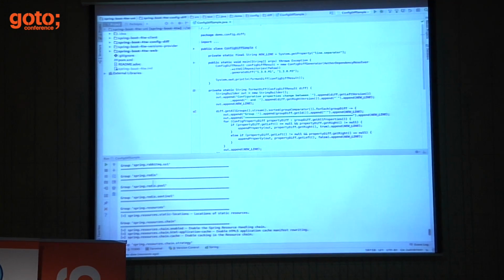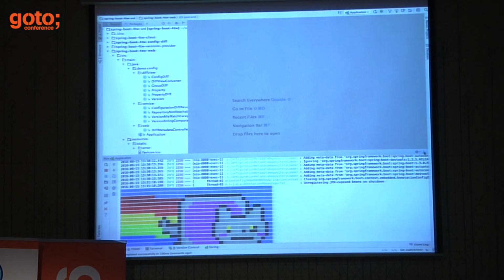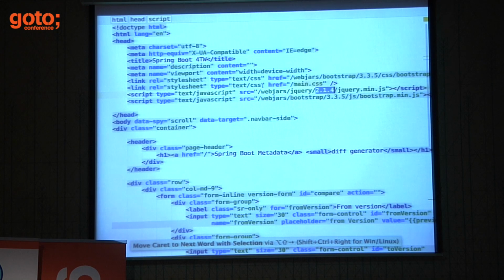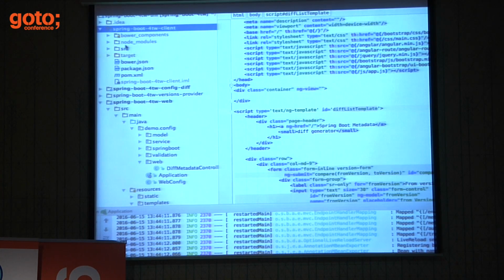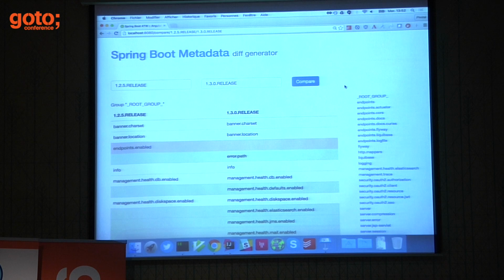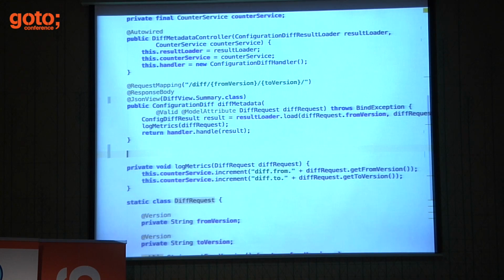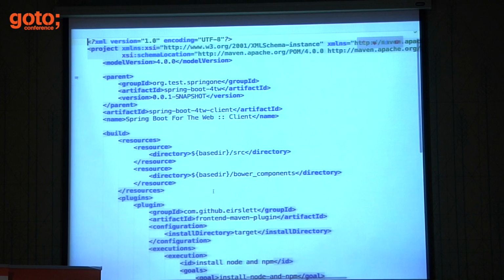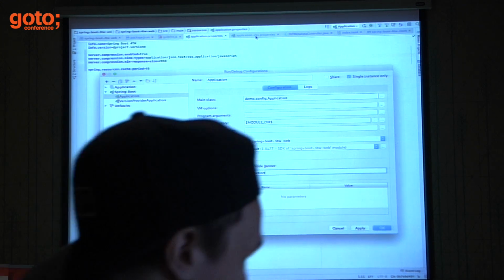Spring Boot for the Web Tier • Brian Clozel • GOTO 2016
This presentation was recorded at GOTO Amsterdam 2016

Brian Clozel - Spring Team Member

ABSTRACT
During this live coding session, we'll use some of the new Spring MVC 4.x features such as resource handling, CORS, HTTP caching and [...]

RECOMMENDED BOOKS
Mark Heckler • Spring Boot: Up and Running •
Thomas Vitale • Cloud Native Spring in Action (available soon) •
Craig Walls • Spring Boot in Action •
Craig Walls • Spring in Action •
Laurentiu Spilca • Spring, Start Here •